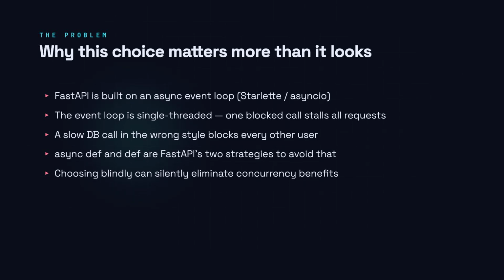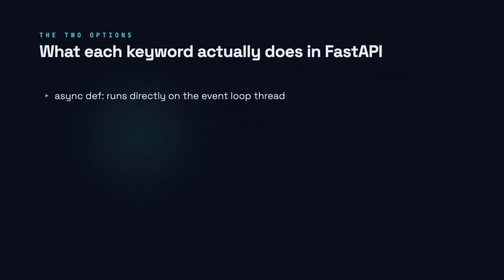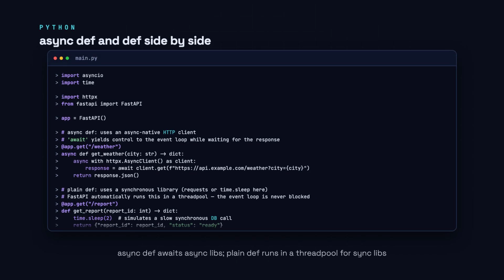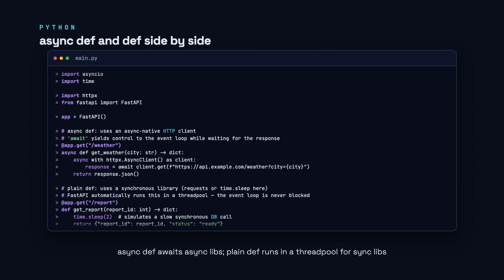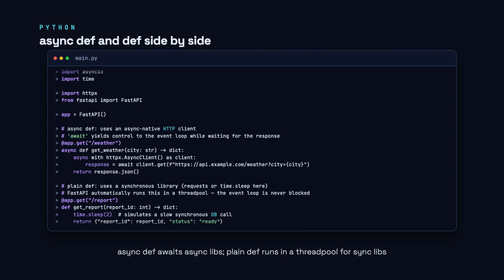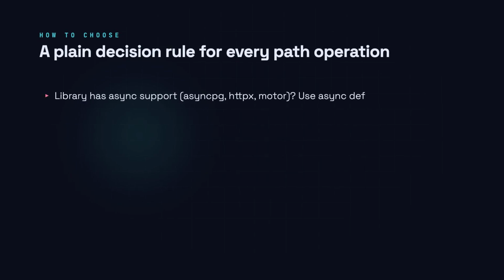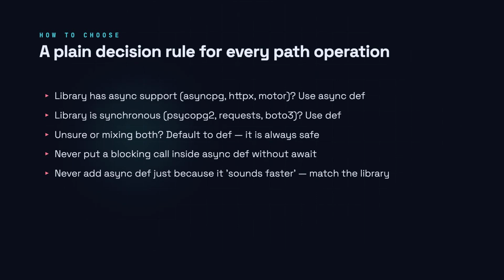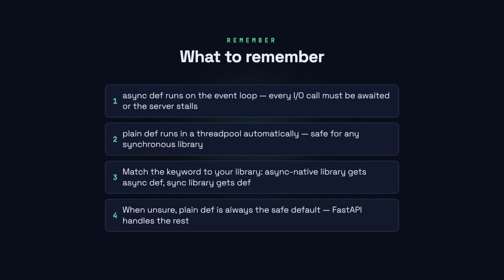async def vs def Path Operations - FastAPI for Developers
async def vs def Path Operations - part of FastAPI for Developers.

In this lesson:
- async def runs on the event loop — every I/O call must be awaited or the server stalls
- plain def runs in a threadpool automatically — safe for any synchronous library
- Match the keyword to your library: async-native library gets async def, sync library gets def
- When unsure, plain def is always the safe default — FastAPI handles the rest

Chapters:
0:00 Intro
0:19 Why this choice matters more than it looks
0:42 Analogy
1:07 What each keyword actually does in FastAPI
1:38 async def and def side by side
2:18 async def vs def — real differences
2:46 A plain decision rule for every path operation
3:19 Recap

Module: Async & Concurrency